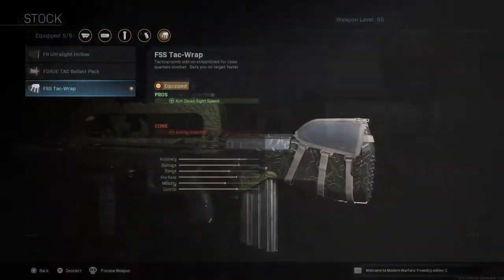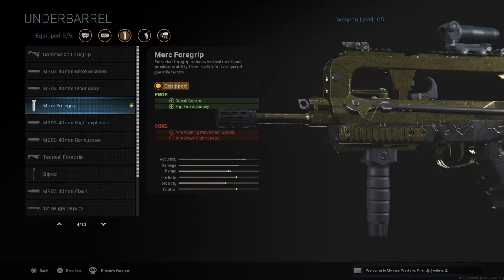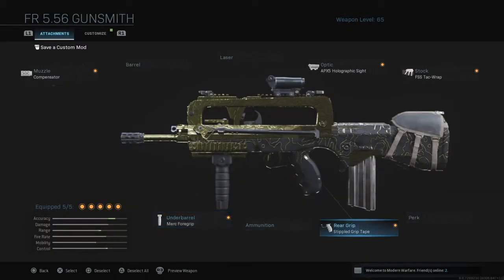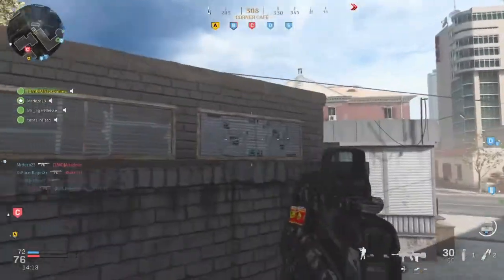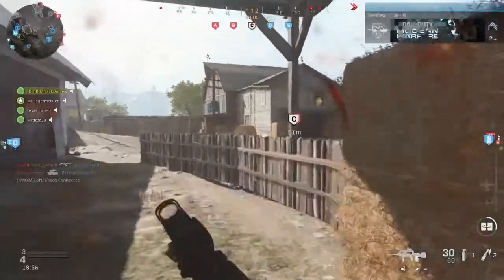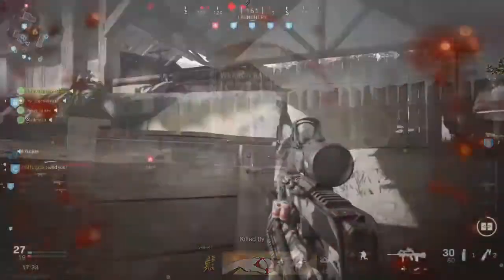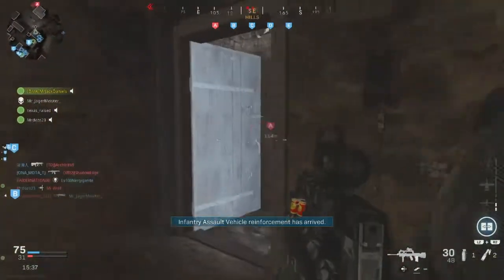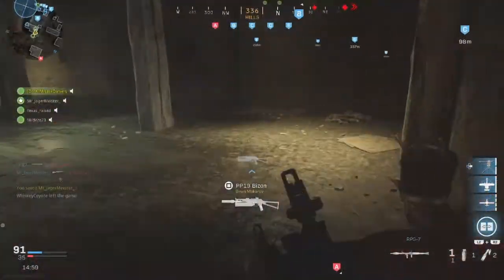COD: MODERN WARFARE / TIPS & TRICKS / FR 5.56 LOADOUT